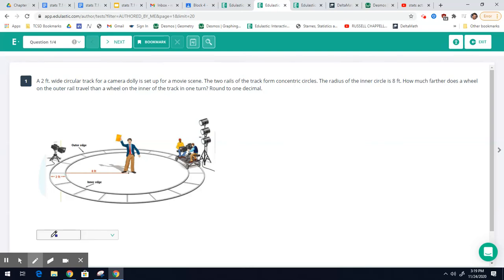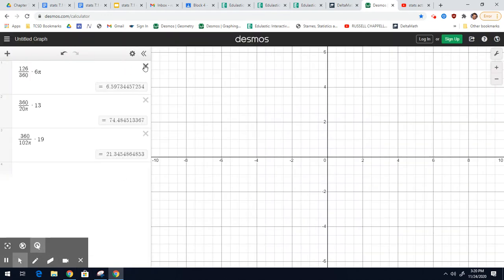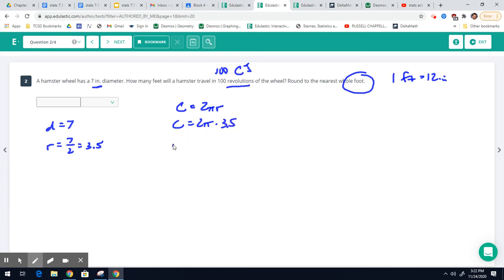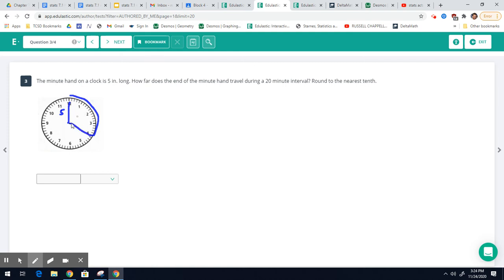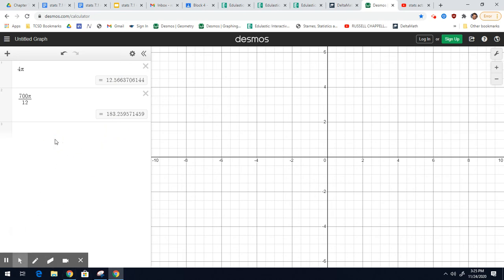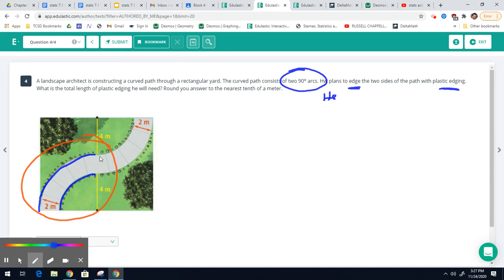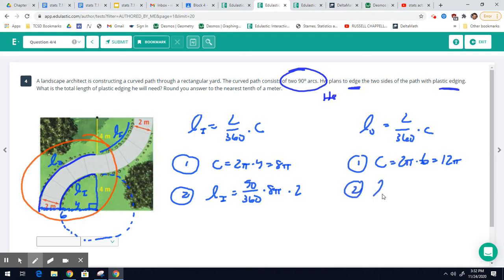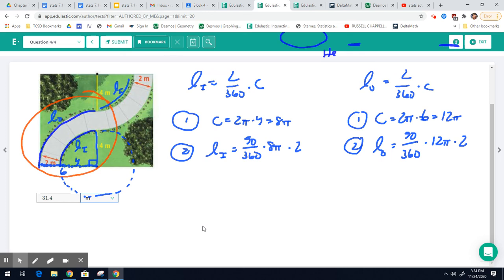geo 10.6 - circles and arcs #3